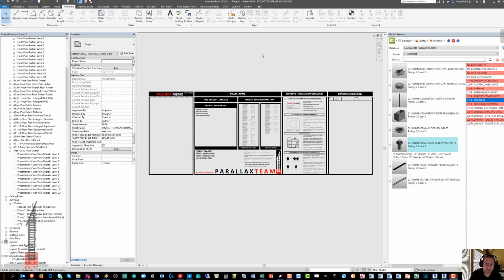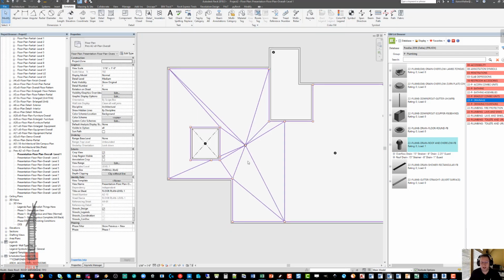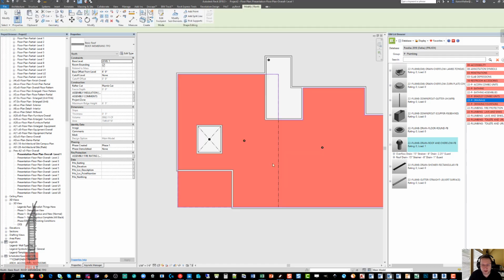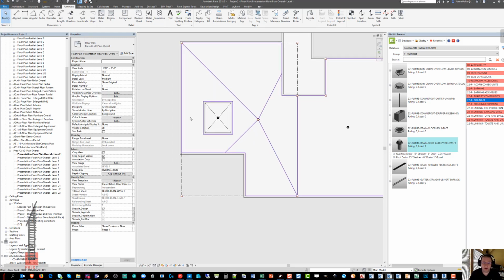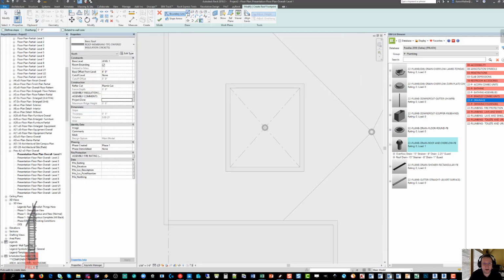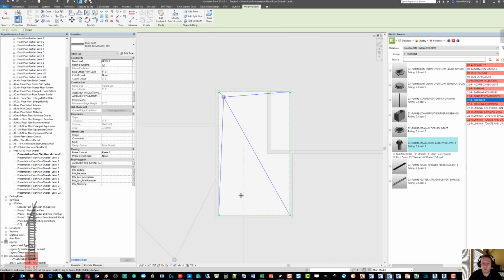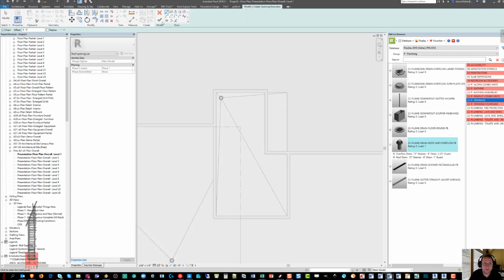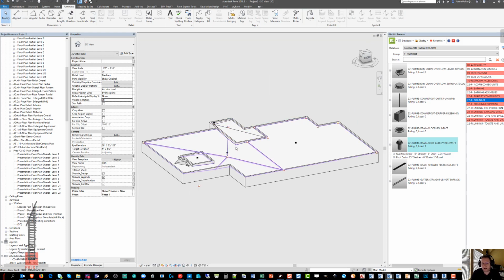Prlx Team-Modeling Low Slope Roofs (Subtractive Method)